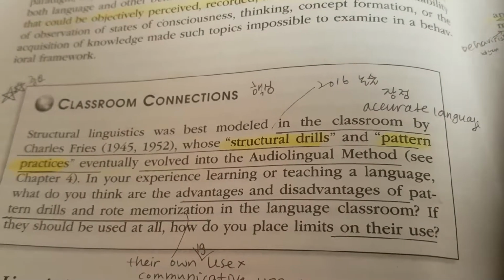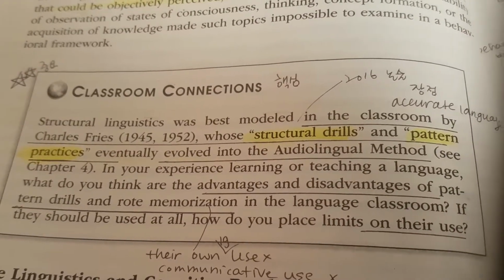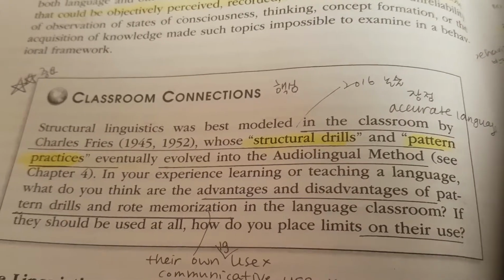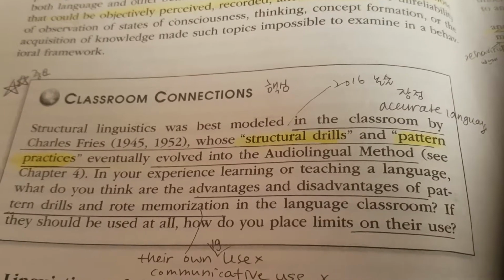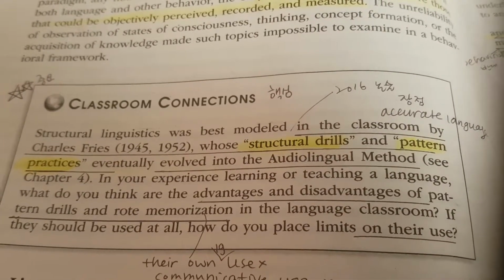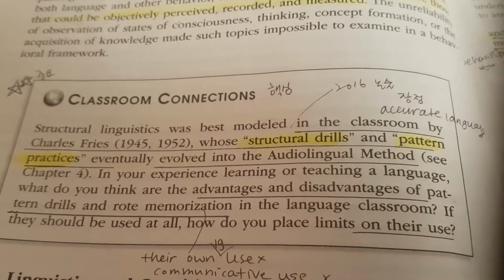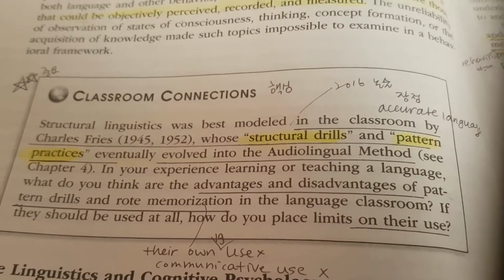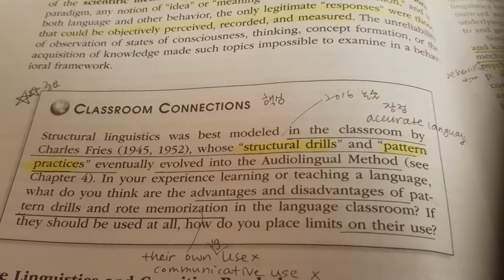PLLT audiolingual method